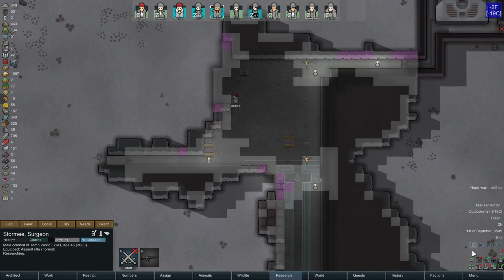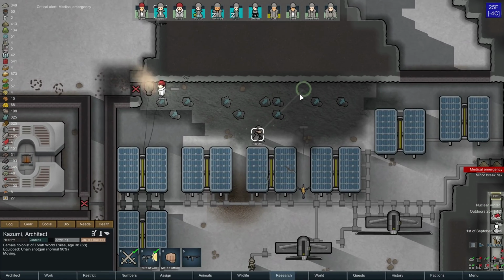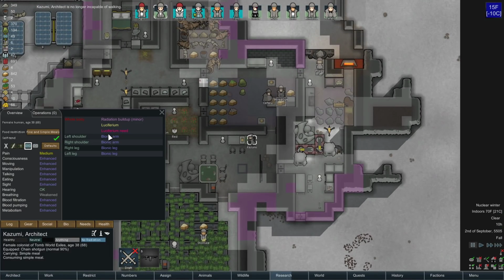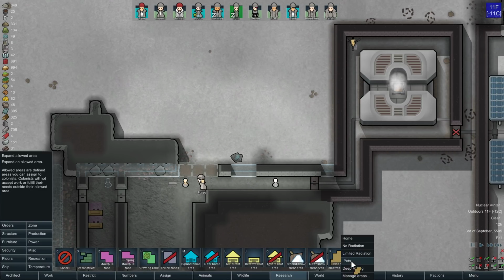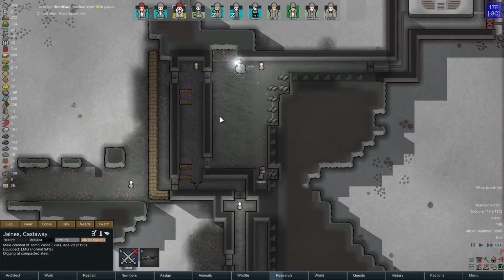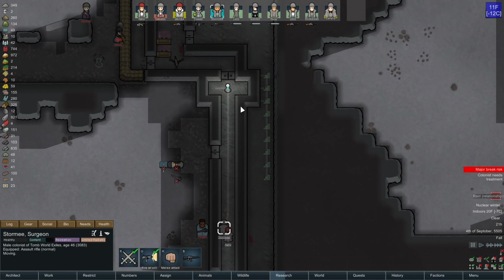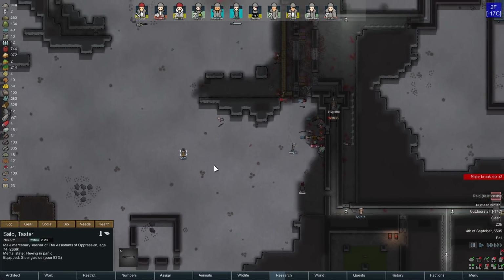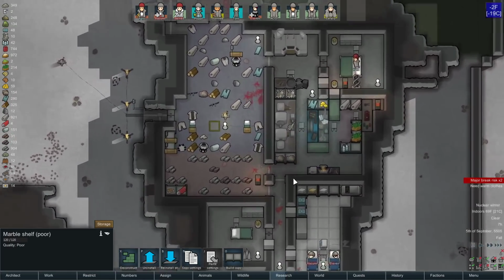RimWorld / EP 68 - Kazumi: Clutched / Tomb World Survival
Challenge:
Survive on a world destroyed by a nuclear apocalypse. Being exposed outdoors is extraordinarily dangerous. We must stay in caves and limit our radiation exposure.

Rules:
1. No building artificial roofing.
2. Live only underground.
3. Follow the voted goals as best as I can.

Goals:
Get off this tomb world.

Storyteller:
Cassandra Classic Merciless

Choose Your Own Adventure Info:
Every Monday my patrons provide ideas, priorities, goals or tasks to me that I compile into a voting list.

Every Friday anyone who wishes to participate may vote from that compiled list on what they think my priorities should be while recording the upcoming episodes. The polls will be published on Discord

Mods for this series:
Nuclear Winter
(This mod was made by me and the source will not be shared as to not spoil the effects of radiation, etc)